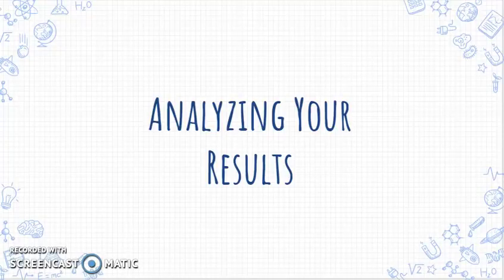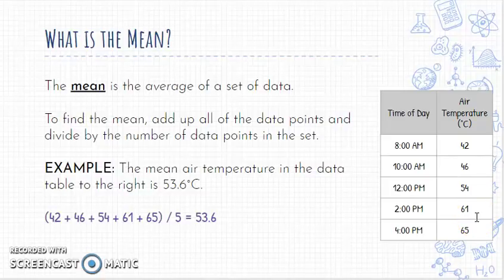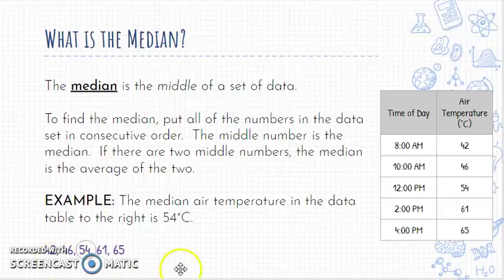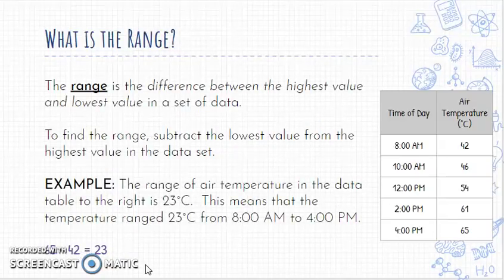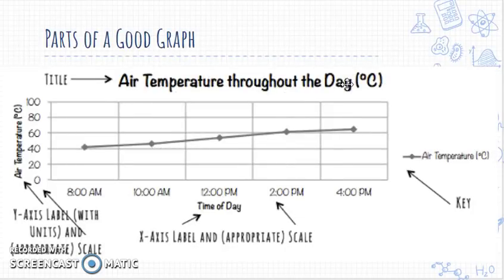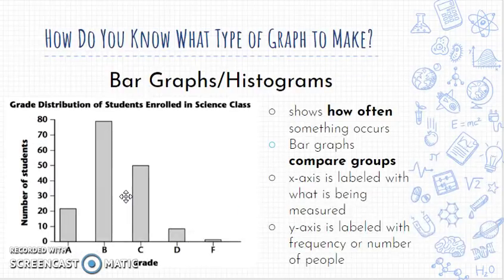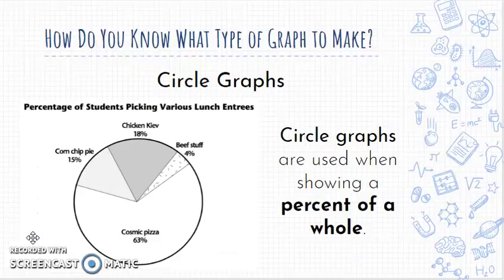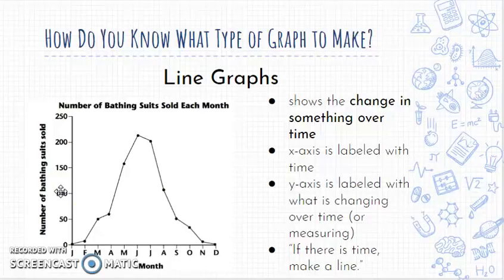Analyzing Data Flip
This video will help you understand how and when to use specific types of data analysis, as well as the parts of a graph and which type of graph to make to share your data.